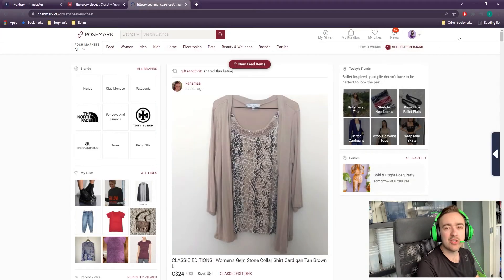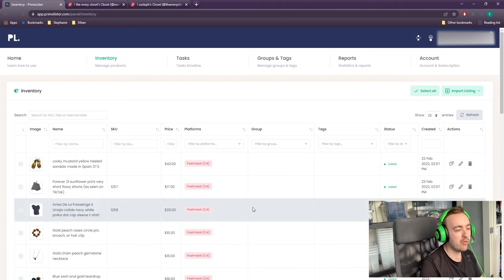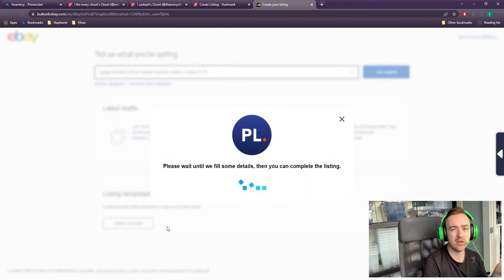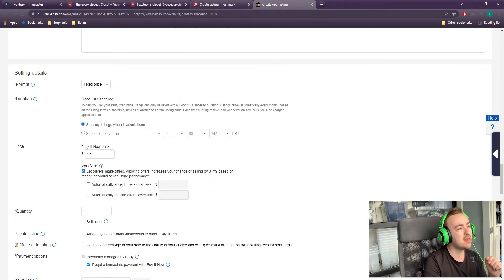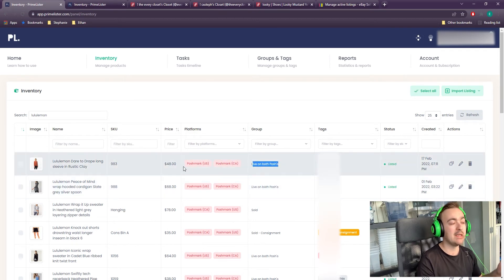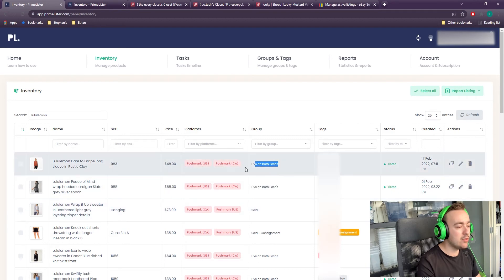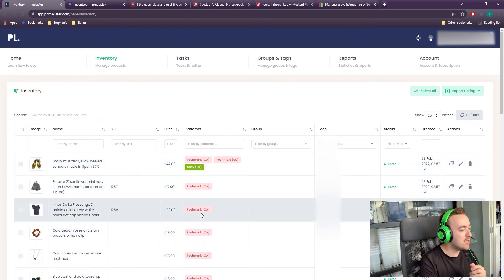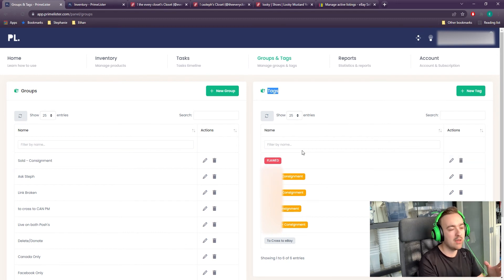How to Use Primelister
If you're an online reseller, I'll show you how we use Primelister to:
• cross-list between platforms (including a step-by-step for our 2 Poshmark closets and ebay);
• manage our inventory of ~2,000 items; and
• relist our listings on Poshmark.

Timecodes:
00:00 Intro
01:38 Importing listings to Primelister
03:04 Cross-listing
10:23 Inventory management Tips & Tricks
22:05 Relisting & Delisting Items
29:29 Outro

Use code EVERYCLOSETUS for a $10 USD credit when you sign up for Poshmark USA or $15 CAD credit when you sign up for Poshmark Canada with code THEEVERYCLOSET

♥ Got closets that you want shared? No problem! (Use at own risk!)

♥ Are you a Canadian who wants to sell on Poshmark USA or Ebay.com? Looking for our step-by-step video on that topic?

• Get a free US return address with Shipito. You only pay when you forward packages from them to Canada
• Use Wise (formerly Transferwise) so you can get paid in USD and convert it to CAD. The link below helps us and gets you one fee-free transfer up to $800
♥ Manage and cross-list your inventory using Primelister! It can cross-list between Poshmark.ca, .com and .au; Ebay.ca, .com, and .au; Mercari; Facebook Marketplace; Etsy; Depop; and more!

♥ Label Printer (No more ink, cutting labels out, and meticulously taping each label to each sale)
• Rollo Printer (Its expensive but we LOVE our Rollo. Compatible with any 4" x 6" thermal label paper)
(Wired) (Wireless, not supported in Canada yet)
• A cheaper option if you don't want to break the bank on a Rollo
• 4" x 6" Label Paper

♥ Huge Photo Light Tent For Better Photos (This is what we use; 47" x 39" x 78")

♥ Clear Self-Sealing Inventory Bags
• 6" x 9"
• 9" x 12"
• 13.5" x 17.5"

♥ De-Pilling/Sweater Shredders/Sweater Shavers
• Rechargeable and double headed
• Battery Powered (non-rechargeable, 2 x AA Batteries)

♥ Clothing Steamer
• Handheld Clothing Steamer

• Leather
   ► Dr. Martens Wonder Balsam (if buying one thing for leather, buy this)
   ► Conditioning Wipes
• General Shoe Cleaning:
   ► Cleaning Kit

♥ Luxury Item Authentication ♥
We use when we need to authenticate luxury clothes & accessories.